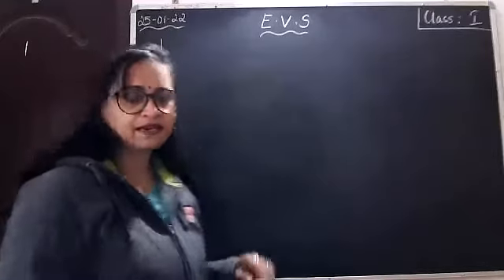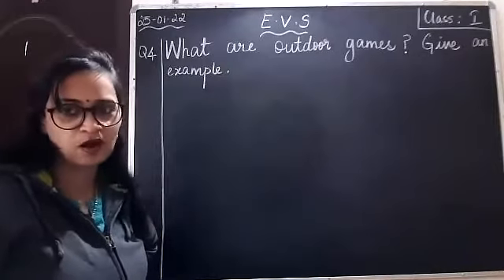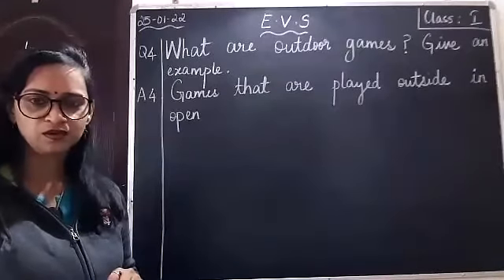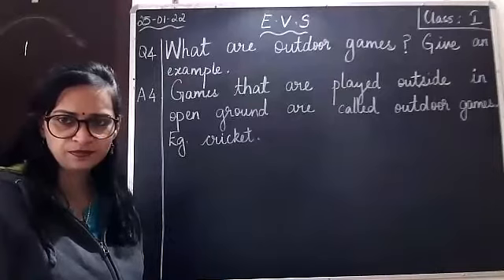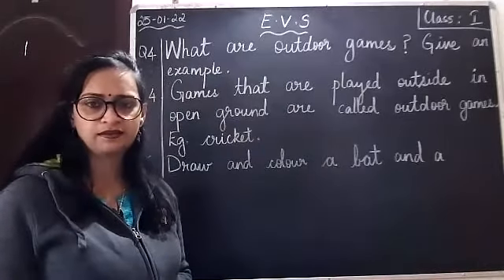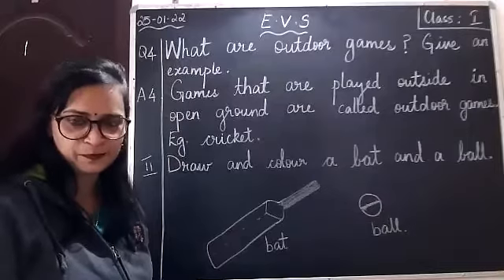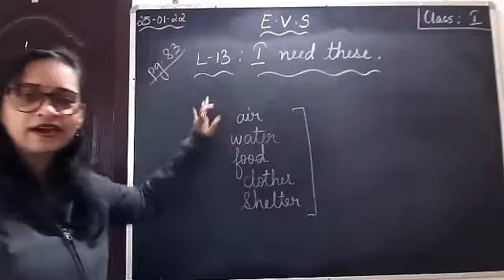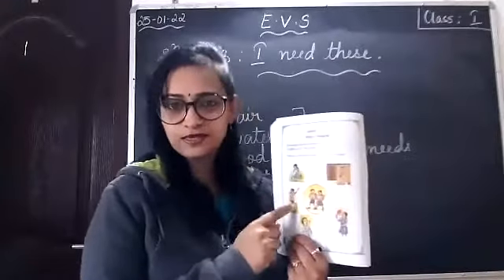I Need These